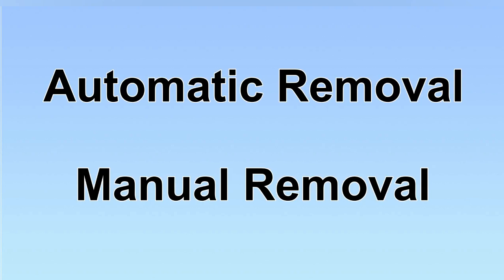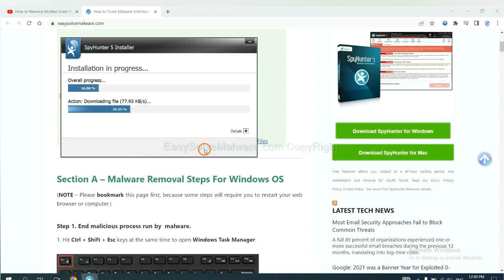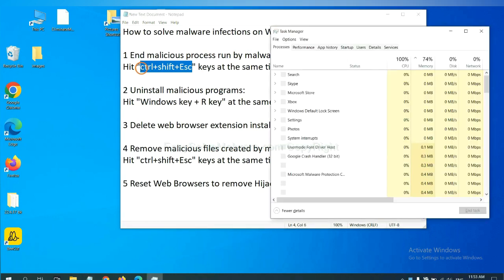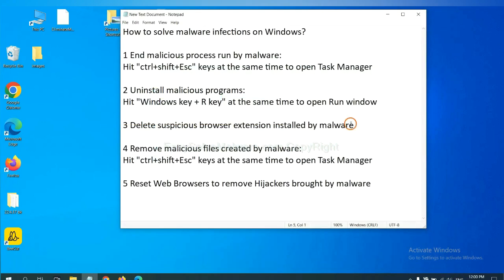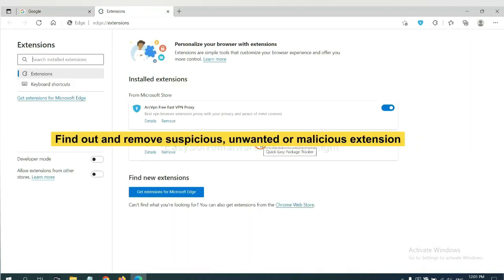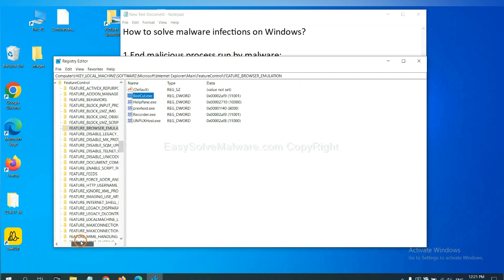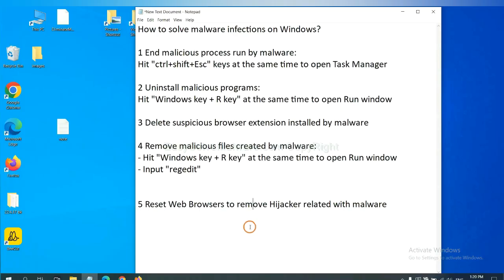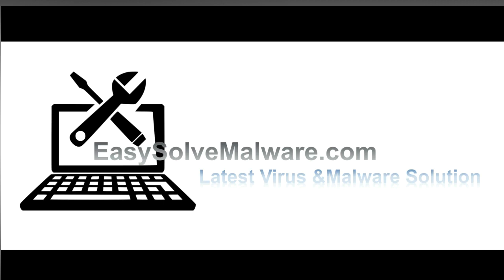How to Get Rid of Trojan:Win32/Tnega!MSR Virus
This video shows you how to remove Trojan:Win32/Tnega!MSR Virus.

How to Effectively Remove Trojan:Win32/Tnega!MSR?
Trojan:Win32/Tnega!MSR Removal Solution